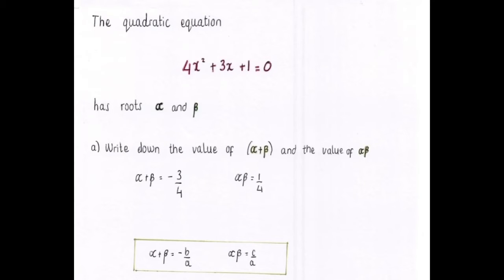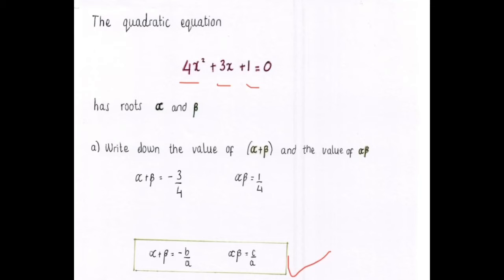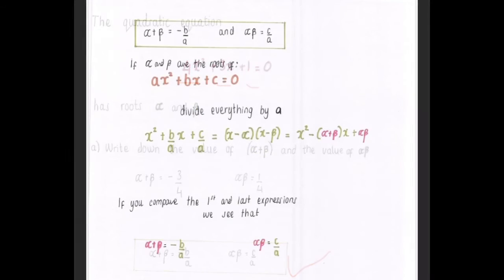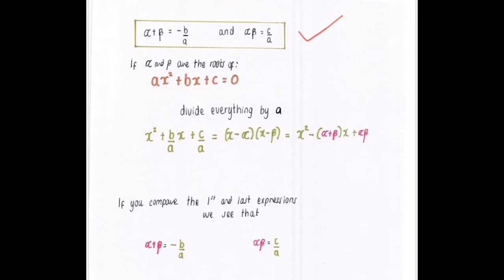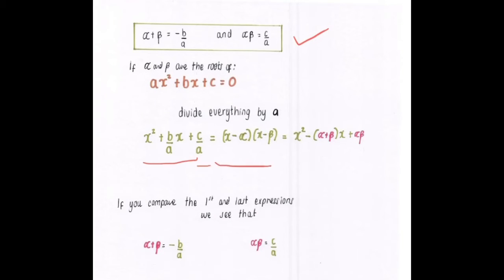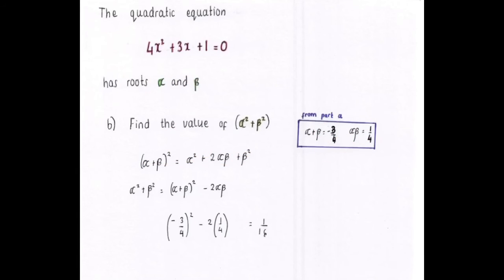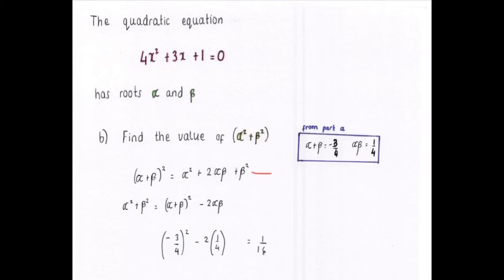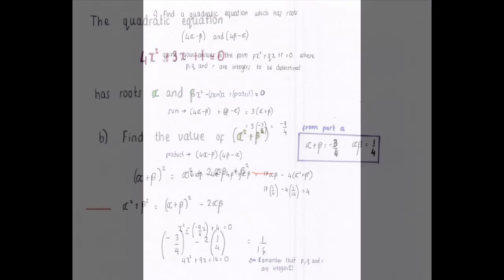Roots of quadratic equations FP1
In this video we look at roots of quadratic equations by going through a question from a past FP1 Paper.
MathsWeekly is a channel dedicated to:
Explaining concepts in A-Level Maths and Further Maths.
Going through Past Exam papers.